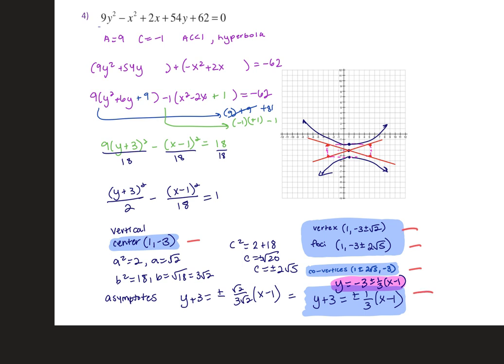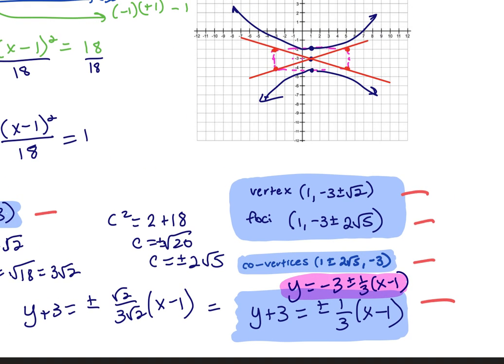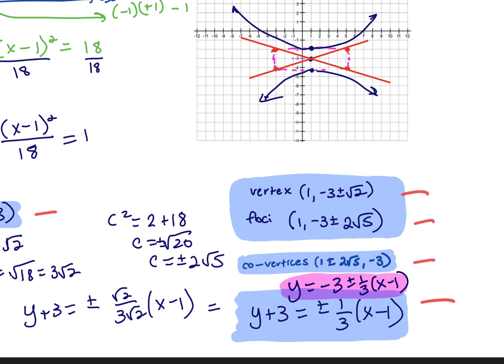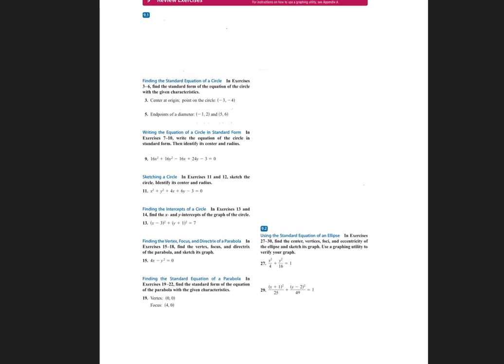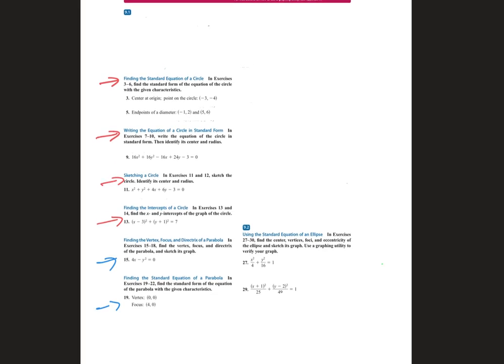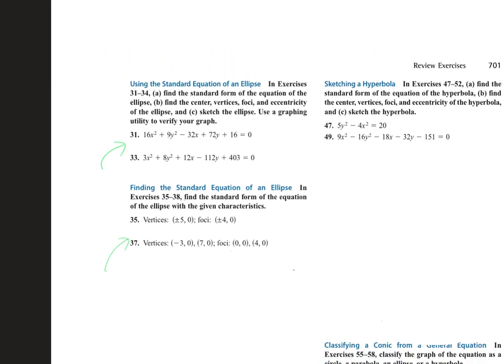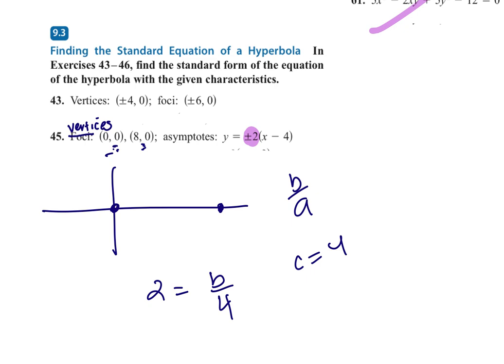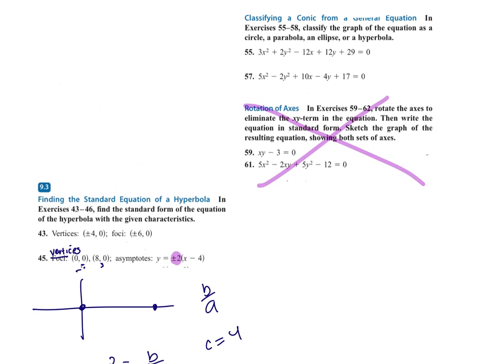3.28_PHA 9.1-9.3 TEST REVIEW DAY 2